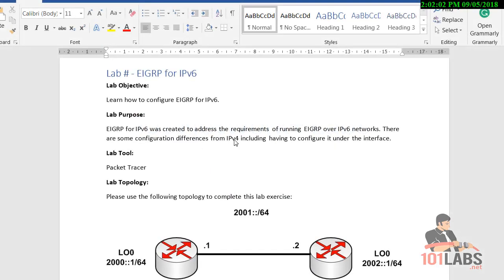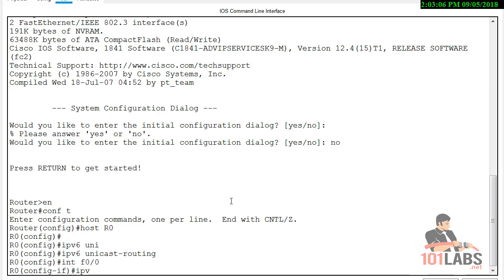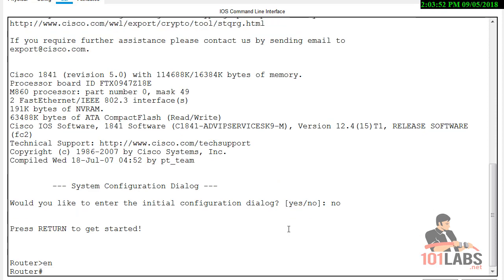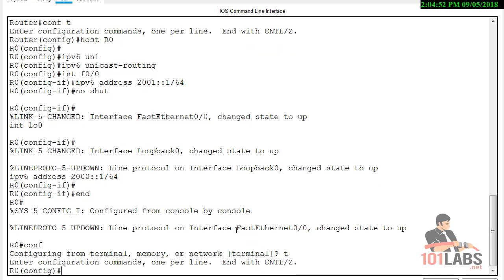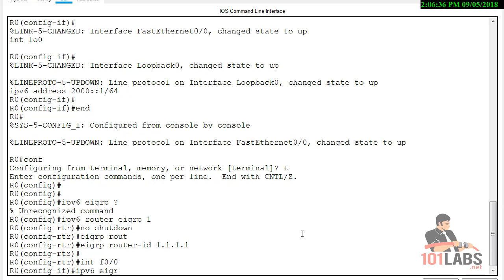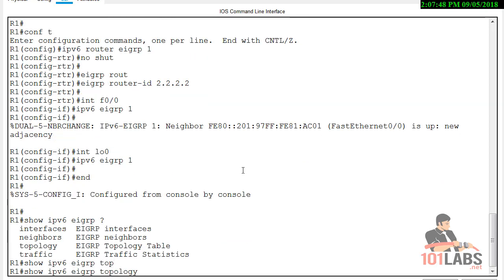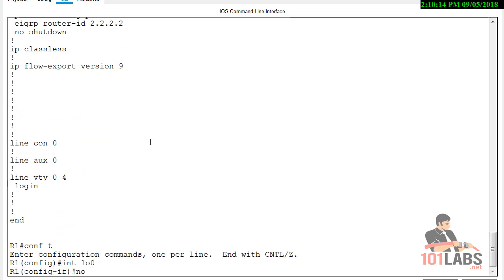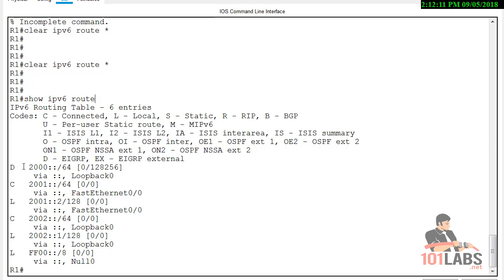EIGRP for IPv6 - Beginners Configuration Guide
EIGRP for IPv6 is now in the syllabus for CompTIA, Cisco, Juniper and many other vendors. Let's take a look at a simple configuration using Cisco Packet Tracer free software.

Here is the book on Amazon if you prefer books to videos: